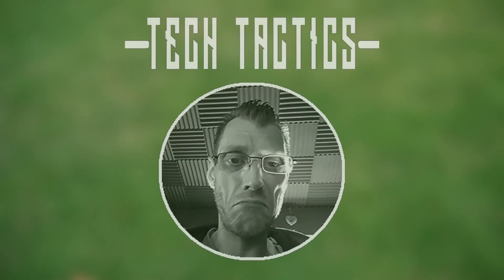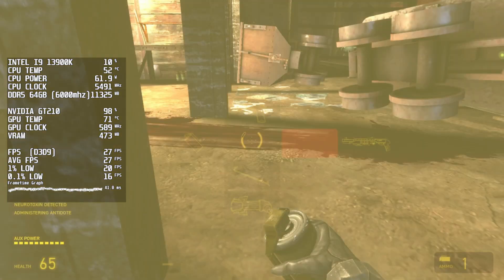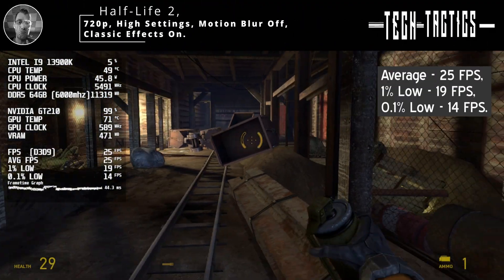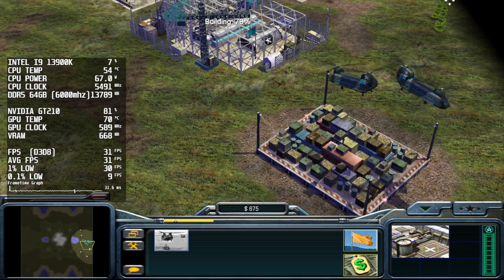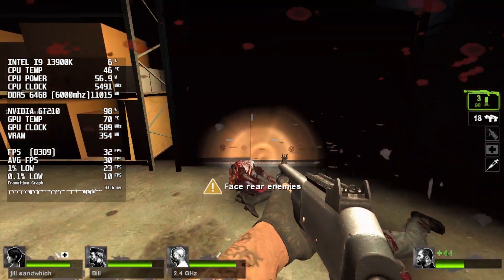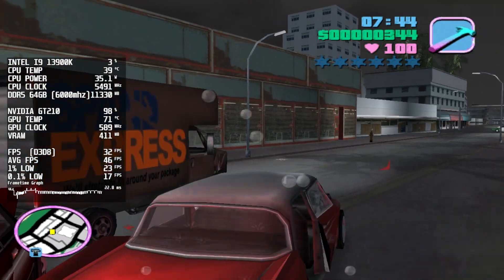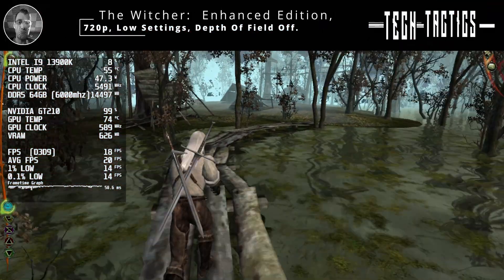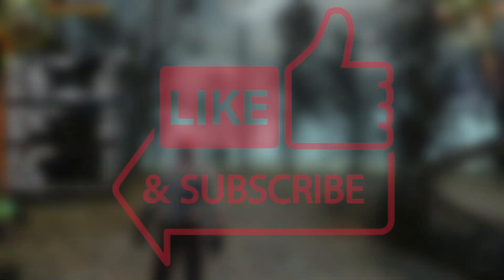What On Earth Is the GT 210? 🚀🎮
What On Earth Is the GT 210 GPU? 🚀🎮

In this video, we dive deep into one of NVIDIA’s most entry-level graphics cards—the GeForce GT 210. Whether you’re into PC gaming, retro hardware, or just love exploring old-school tech, this breakdown covers everything you need to know about this budget GPU.

We’ll talk about the history of the GT 210, its specs, performance, and how it stacks up against today,Can this tiny card still run games in 2025? Is it worth buying for retro gaming, office builds, or lightweight systems? We’ll benchmark the GT 210 in gaming, test its limits, and see if it has any place in the modern PC gaming world.

If you’ve ever searched for best budget GPU, cheap graphics card, old NVIDIA GPU, retro PC gaming, or low-end gaming build, this video is for you. The GT 210 may not be a powerhouse, but it’s an iconic part of PC hardware history that deserves a spotlight.

By the end of this video, you’ll know whether the GT 210 graphics card is just a relic of the past or if it still has some surprising uses today, we’ll answer the question: what on earth is the GT 210—and why should you care?

⏱ Timestamps ⏱

00:00 - Introduction,
00:42 - Half-Life 2,
01:59 - Command & Conquer: Generals,
03:08 - Advert,
03:19 - Left 4 Dead 2,
04:21 - Grand Theft Auto: Vice City,
05:26 - The Witcher [Enhanced Edition] + Conclusion.

🔧 SPECS 🔧

◾️ CPU - Intel® Core™ i9-13900K Processor 5.8 Ghz,
◾️ Cooler - Corsair iCUE H150i ELITE LCD XT,
◾️ GPU - NVIDIA GeForce GT 210,
◽️ SSD 1 - Storage OS - 2TB Samsung 990 PRO NVMe,
◽️ SSD 2 - Game Storage - Crucial P3 Plus 4TB NVMe,
◽️ SSD 3 - Game Storage - Crucial P3 Plus 4TB NVMe,
◽️ SSD 4 - Game Storage - Crucial P3 Plus 1TB NVMe,
◾️ Motherboard - Asus TUF GAMING Z790-PLUS WIFI,
◾️ PSU - Corsair SHIFT ATX 3.0 RM1200x,
◾️ Case - ASUS TUF Gaming GT502 PLUS ATX Mid Tower,

If you’re into tech content, gaming performance tests, PC builds, or budget gaming setups, you’ll find tons of valuable insights here.

Enjoy the gameplay and discover how Mafia: The Old Country really runs on lowish-spec GPUs!